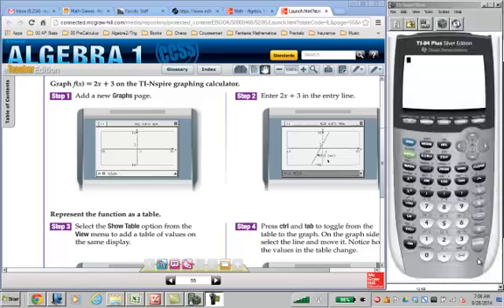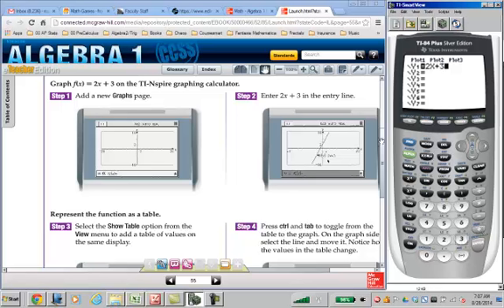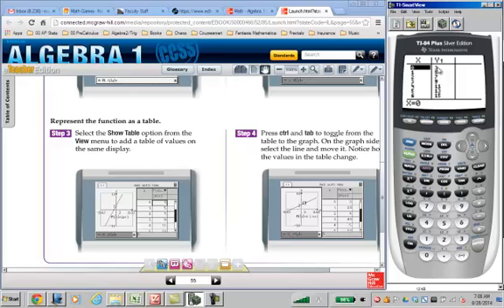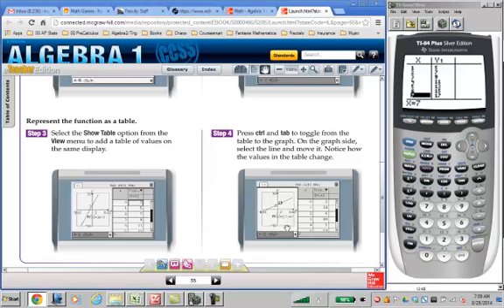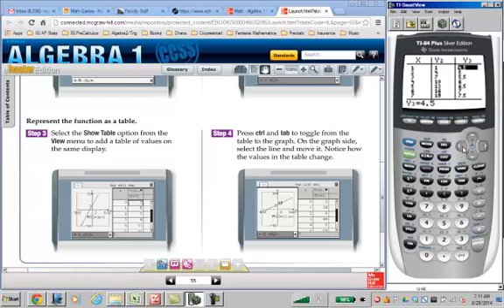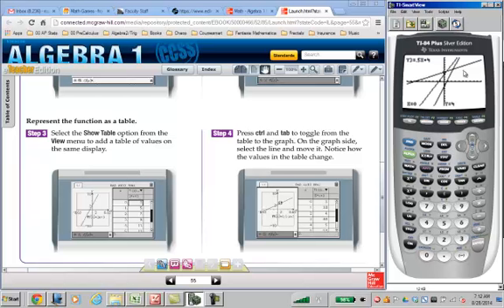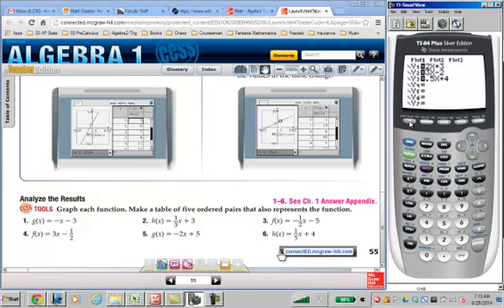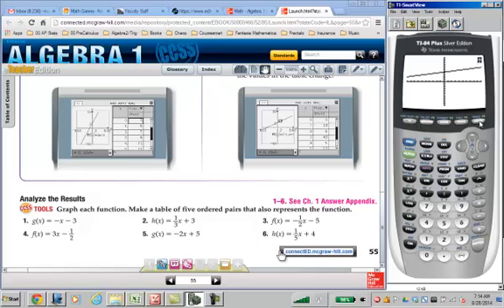sicp a01-7 calculator